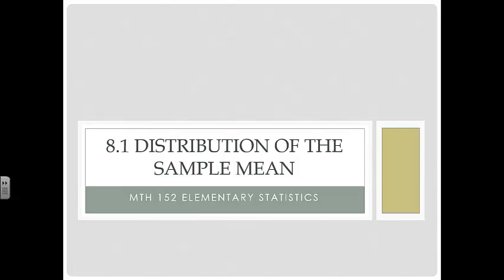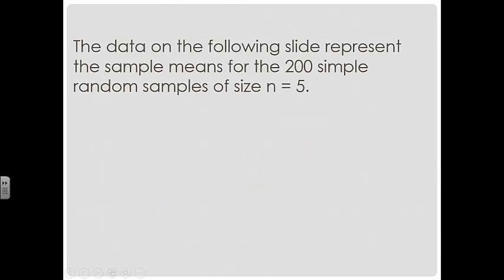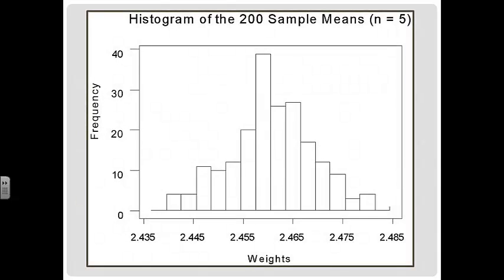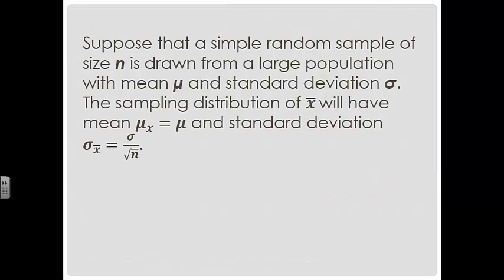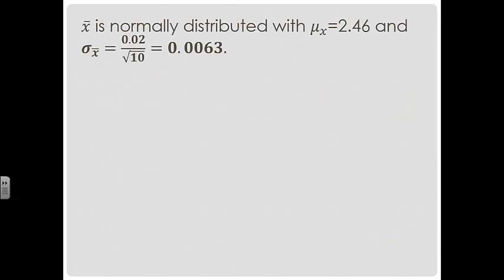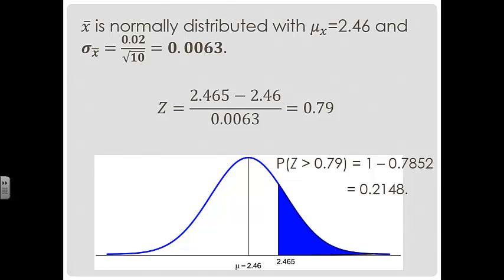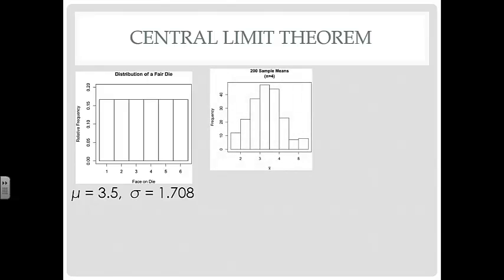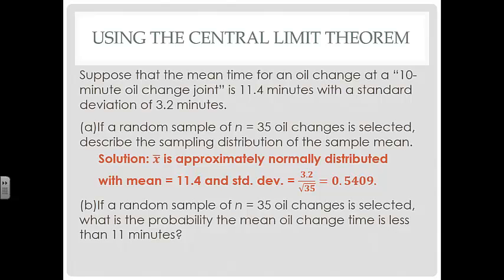8.1 Distribution of the Sample Mean